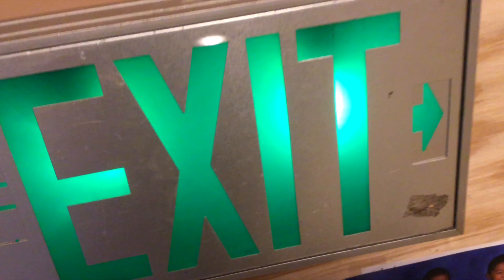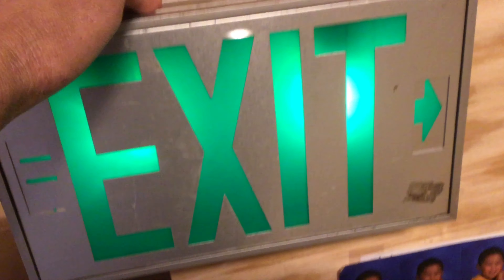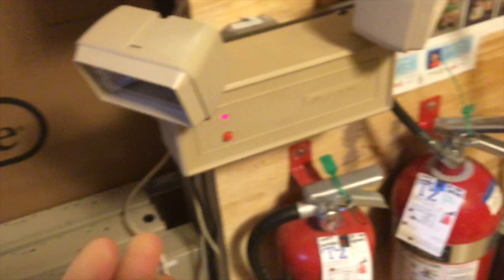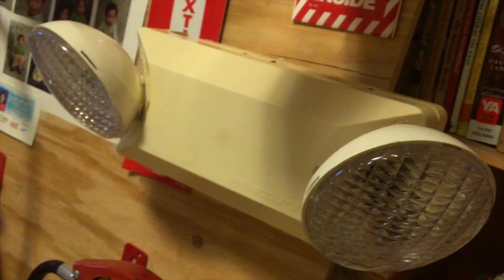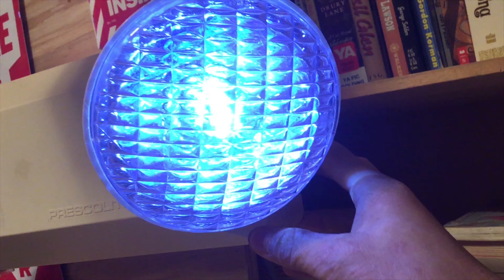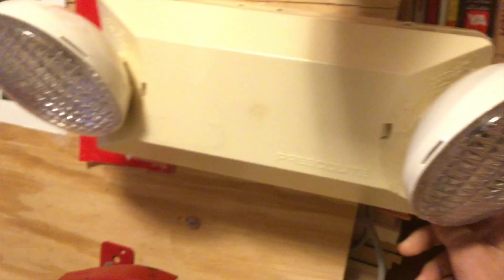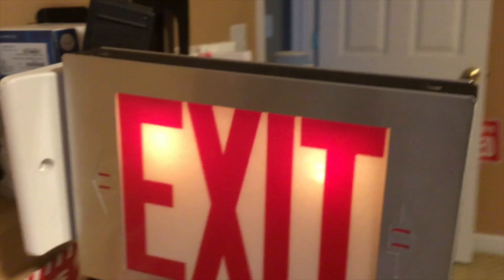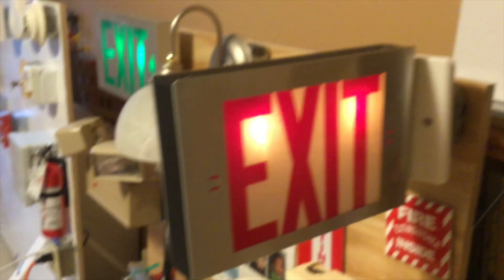Exit Sign Setup 9 | All New Exit Signs & VINTAGE Setup